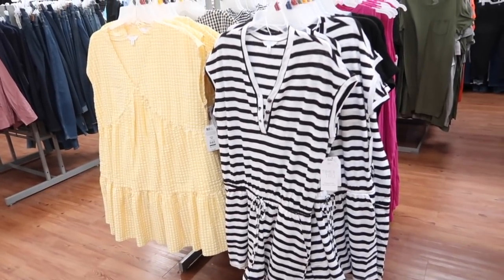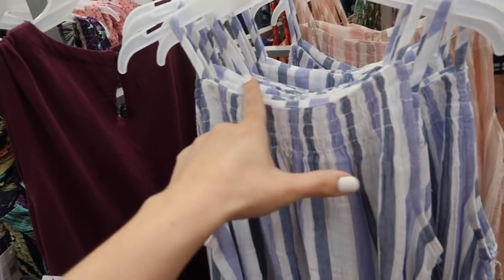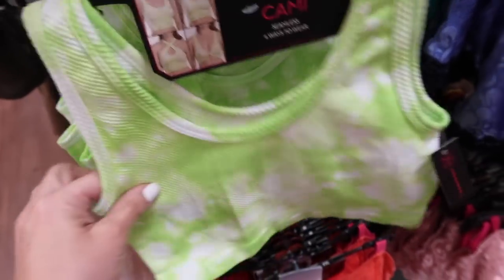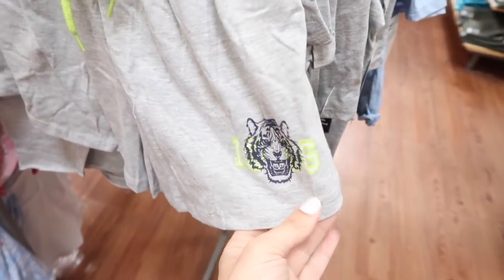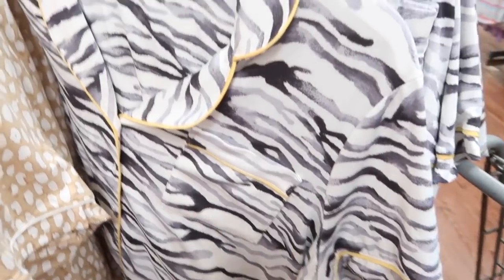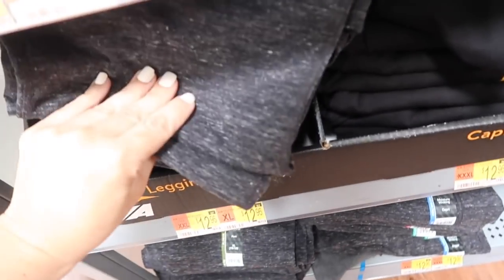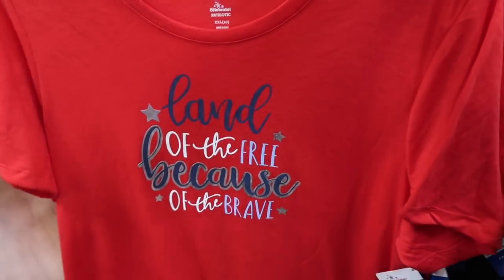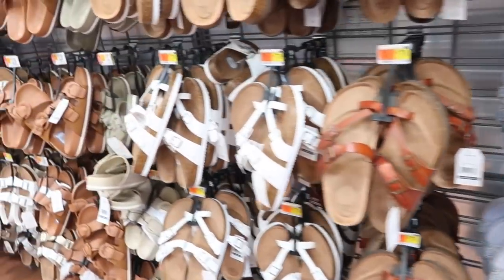WALMART SHOP WITH ME | NEW WALMART CLOTHING FINDS | AFFORDABLE FASHION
1.  Short Sleeve Woven V-Neck Dress

3. No Boundaries Juniors' High Low Dress

4. Madden NYC Juniors’ Printed Cutout Romper

5. BeachLunchLounge Women's Tropical Maxi Dress

6. Beachlunchlounge Womens Elsa Dress

7. Madden NYC Juniors’ Crochet Trim Top with Tie Back

8.  Madden NYC Juniors' Heart O Ring Crochet Top

10. Beach Lunch Lounge Front Dress

11. Beach Lunch LoungeCotton Dress

12. Time and Tru Blend Shorts

13. No Boundaries Peasant Dress

14.  Knit Gauze Ruffle Shorts

16. No Boundaries Front Dress

18. No Boundaries Cami Bra

19. Free Assembly Polo Shirt

22. Time and Tru Women’s Tiered Maxi Skirt with Lace Trim

23. No Boundaries Juniors’ Conversational T-Shirt

24. No Boundaries Juniors' Floral Button Front Top

25. No Boundaries Juniors' Tie Front Jumpsuit

26. No Boundaries Juniors' Ruched Tank Top and Shorts Active Set,

27. No Boundaries Juniors Double Ruched Tank Top

28. No Boundaries Juniors’ Muscle T-Shirt and Shorts, 2-Piece Set

29. Time and Tru Woven Flutter Sleeve Dress for Women

30. Time and Tru Women's Flutter Sleeve Knit Maxi Dress

31. The Get Eyelet Ruffle Midi Dress

34. Time and Tru Women's Ruffle Trim Tank Top

35. Secret Treasures Top and Shorts Pajama Set, 2-Piece

36. Secret Treasures Women’s and Women’s Plus Crop PJ Set

37. ON SALE  $9 Secret Treasures  2pc Satin Chemise Sleep Set

38. Secret treasure cami set

39. George Men’s Crewneck Short Sleeve T-Shirt

40. Secret Treasures Womens' Lace Stretch

41. Time and Tru Women's High Low Tank Top

42. Women's Active Core Cotton Capri Legging

43. Time and Tru Faux Leather Emery Crossbody Handbag

45. Sofia Vergara Ladies Round Black Sunglass

47. Luv Betsey Raincoat Handbag

50. Time and Tru Women’s and Women's Plus V Wire One Piece Swimsuit

54. Terra and Sky Sleeveless Pintuck Shirt

54. Time and Tru Women’s Bow Thong Sandal

56. Avia Women's Hightail Sneaker